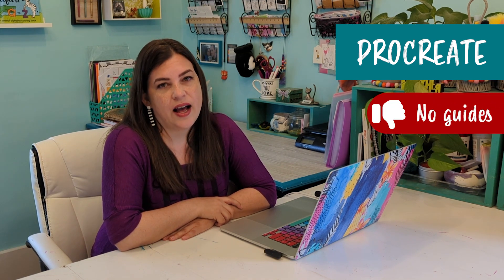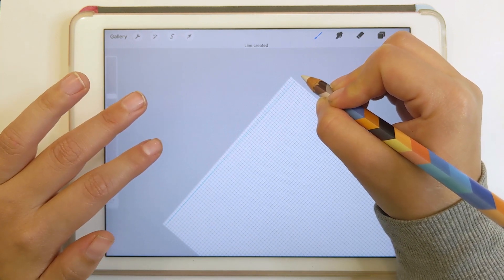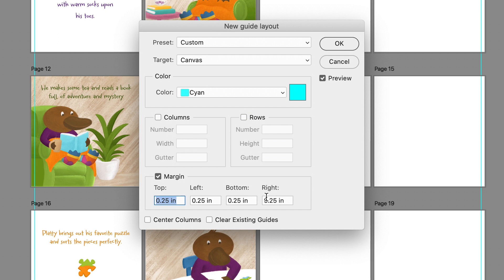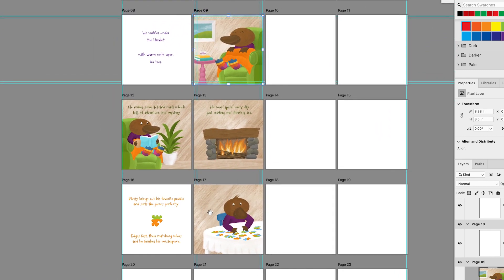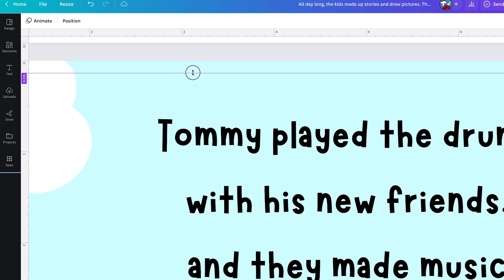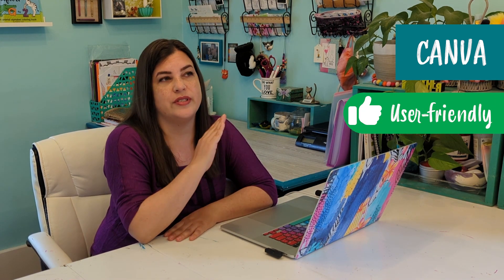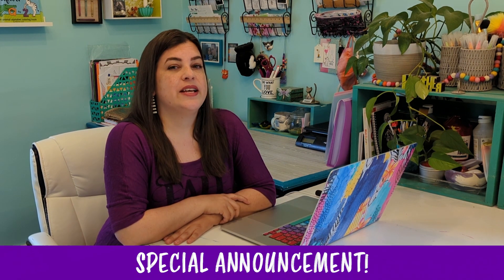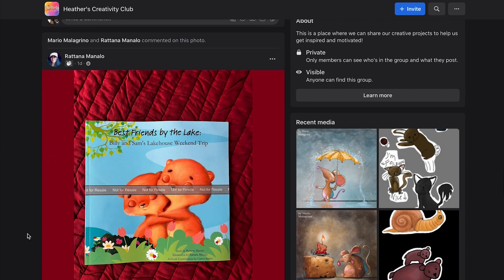Which program should I use to lay out my children's book?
In today's video, we'll be chatting about which program is best to use to lay out your children's book! I'll go over the pros and cons of each - Canva, Photoshop, and Procreate!

⬇️ 📚 MY COURSE! 🎨 ⬇️
I created a course to walk you step-by-step through creating and publishing a children's book in Canva from start to finish!